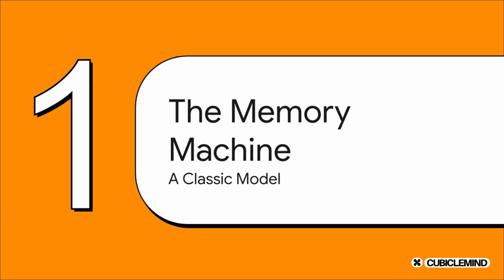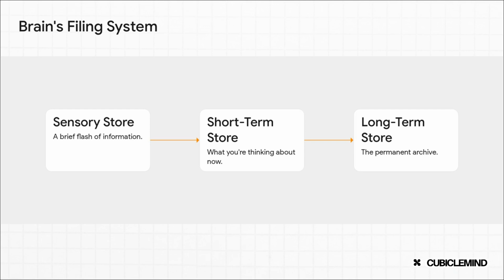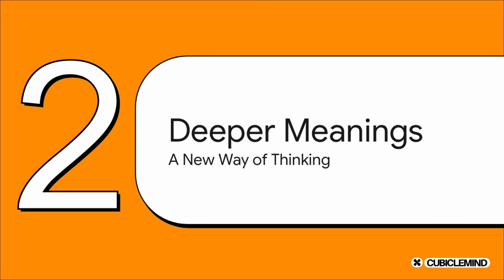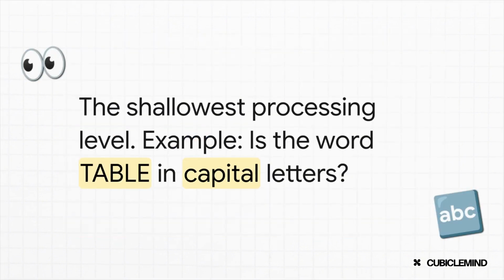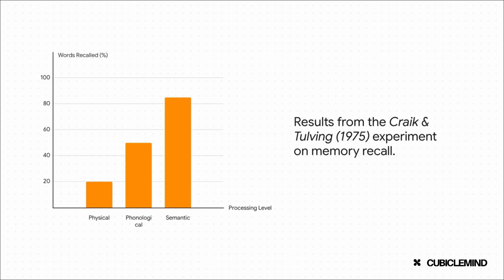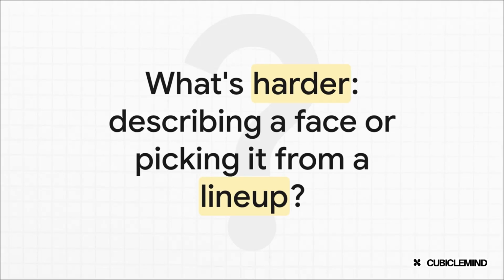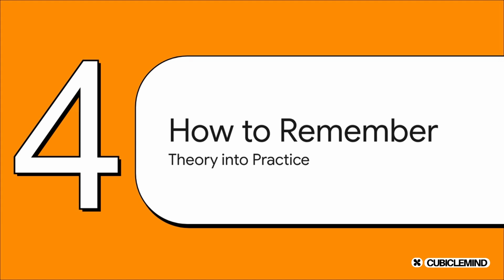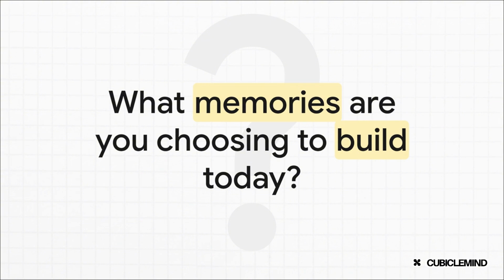Models of Memory & Memory Tasks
Ever wonder how your brain remembers things? 🤔 In this video, we dive deep into the fascinating world of memory! We'll explore the foundational Models of Memory, breaking down complex concepts into simple, easy-to-understand explanations.

This video is perfect for psychology students, anyone studying for an exam, or just a curious mind. Get ready to supercharge your study skills and learn how your memory really works!

If you are interested in further supporting the channel,